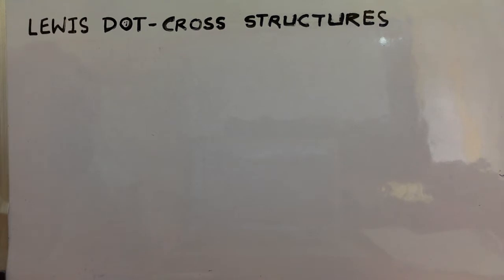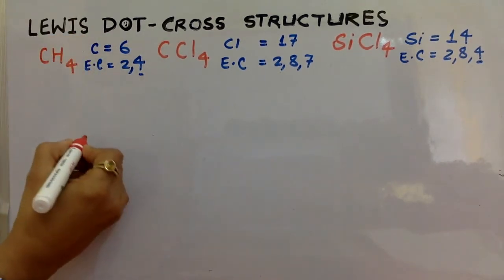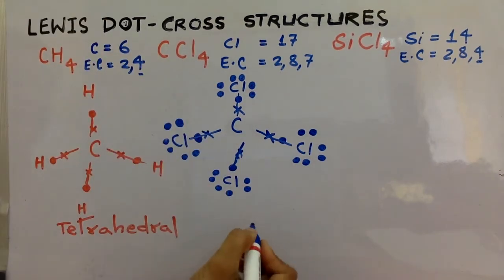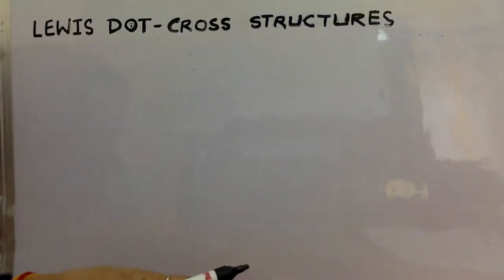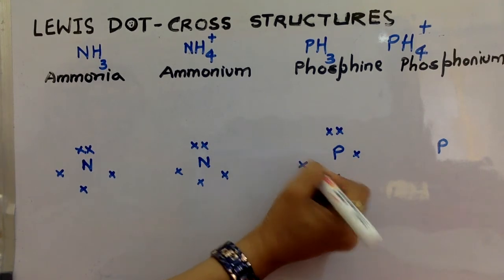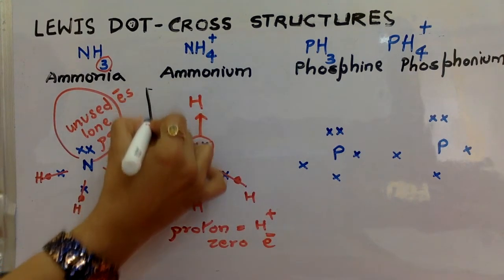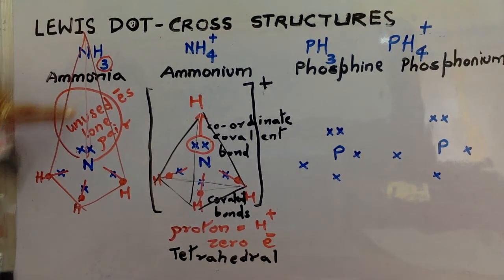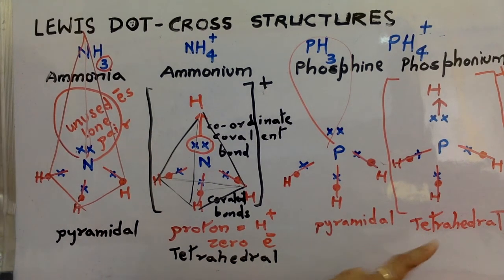FOUNDATION CHEMISTRY LECTURE 08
CHEMISTRY AT ITS BEST

by SIMPLE RAJENDRA SHUKLA